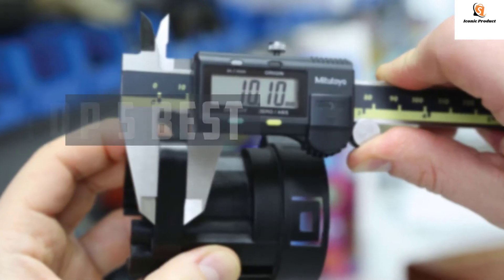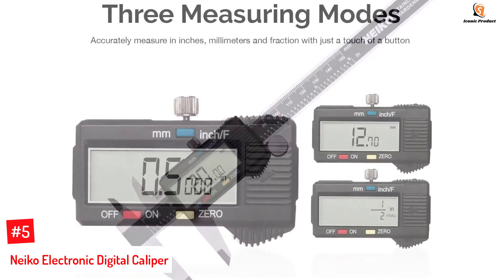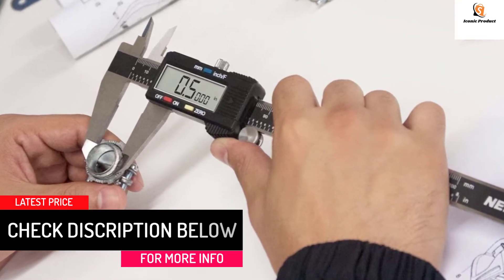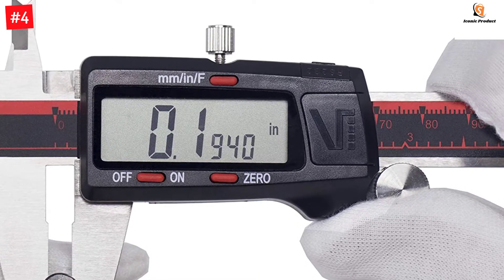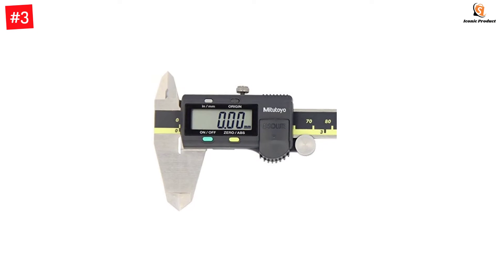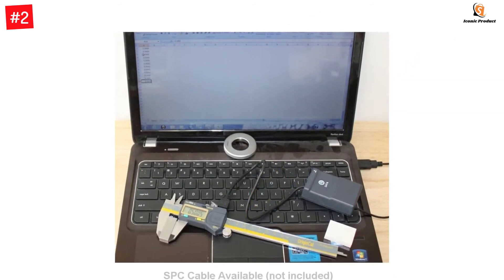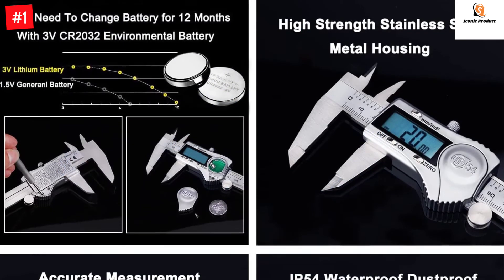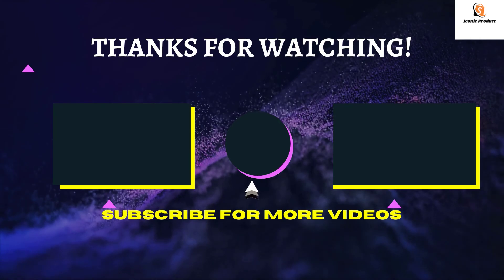Top 5 Best Digital Calipers In 2022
☛ All The Links to Best Digital Calipers listed in this Video:-

►5. Neiko Electronic Digital Caliper.

► 4. Vinca Electronic Digital Vernier Micrometer Caliper.

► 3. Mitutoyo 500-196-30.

► 2. iGaging Absolute Origin Digital Electronic Caliper.

►1. Kynup Digital Caliper.